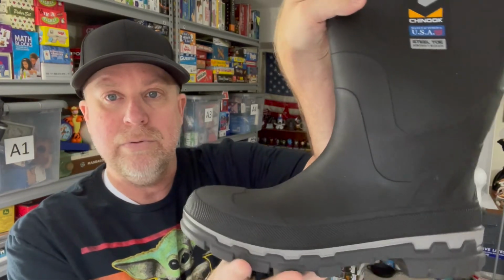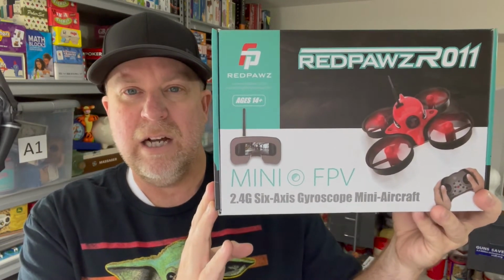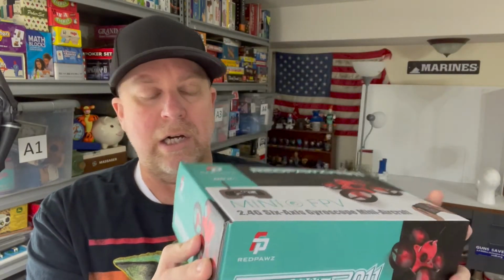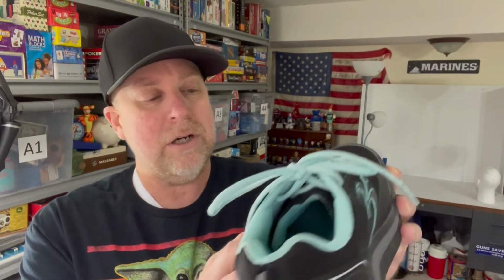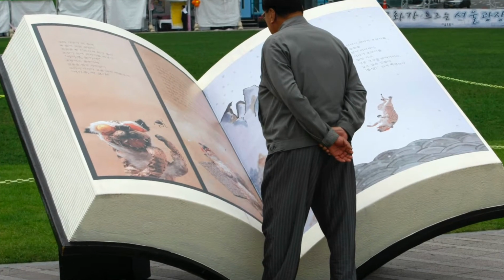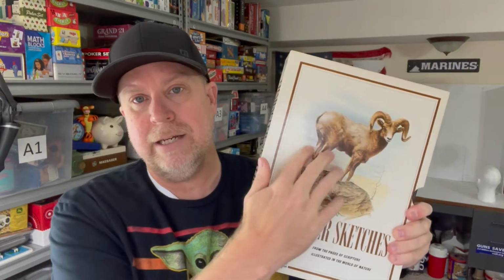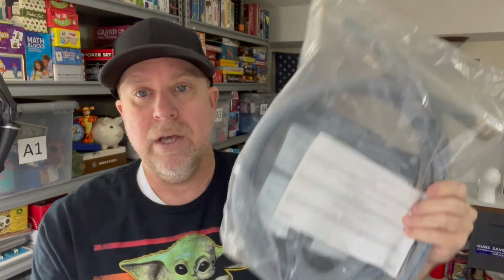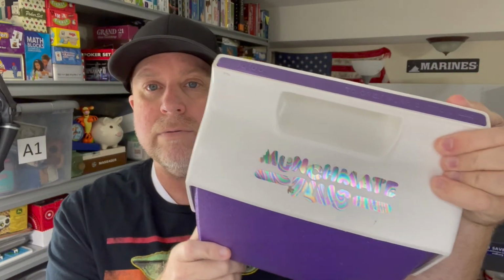POST CHRISTMAS EBAY SALES ARE GREAT!!!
Our eBay Store:

2" Tape Dispenser

Shipping Tape Gun

36 Rolls of Duck Brand Shipping Tape

Duck Brand Stretch Wrap

Shipping Box Cutter Blades

Ballcap Hat Boxes

HP Laser Jet Pro Printer

HP Laser Jet Pro Toner Cartridges

Bubble Cushion Wrap

patriotpicker76